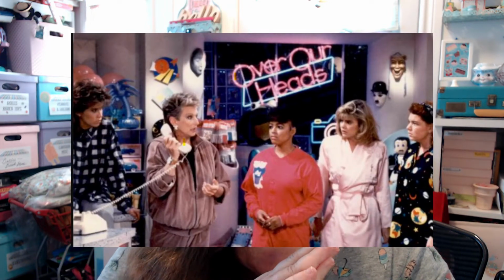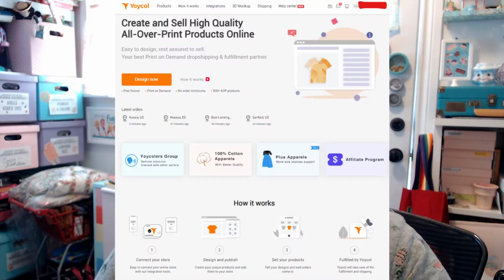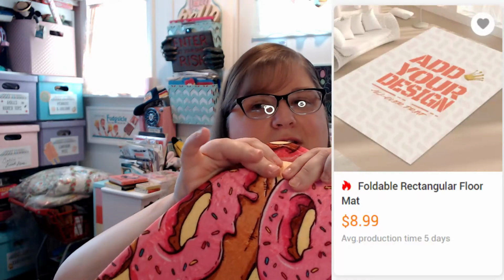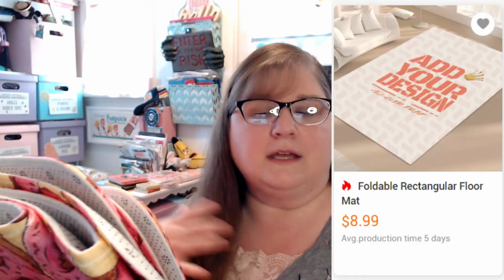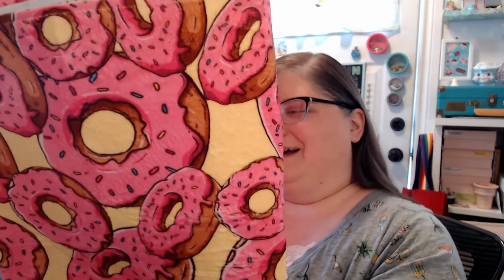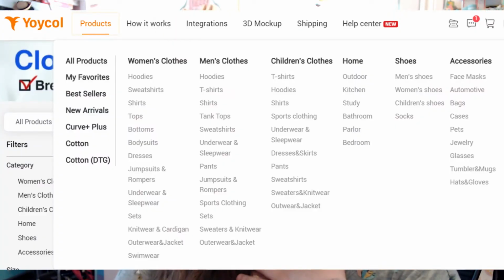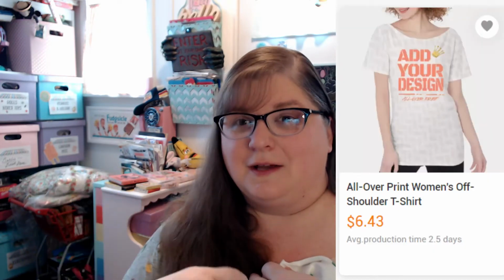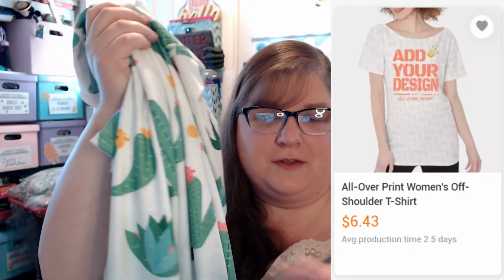Reviewing Yoycol Print-On-Demand Site ~ Why I won't use them in my Etsy Store, But I Will Order 4 Me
Yoycol:
Thinking about using Yoycol?  I'd appreciate it if you would click

I appreciate the channel support.

Outta Our Heads Etsy Shop

Children are not the primary audience for this video.  This content was created with adult viewers in mind. Adult collectors of nostalgia and pop culture are the intended audience. Toy-Addict does not collect information about any viewers.  Viewers are not encouraged to share any personal information.  Under the Code of Federal Regulations 16 cfr 321.2, this video shall not be deemed as directed to children.